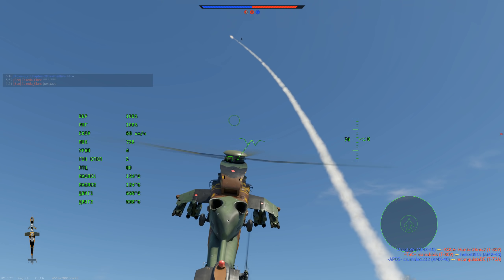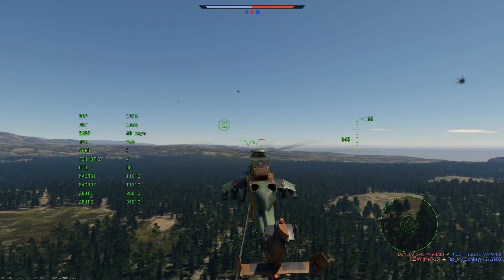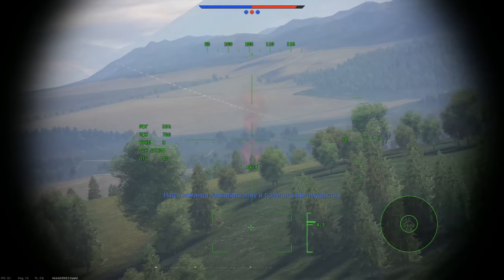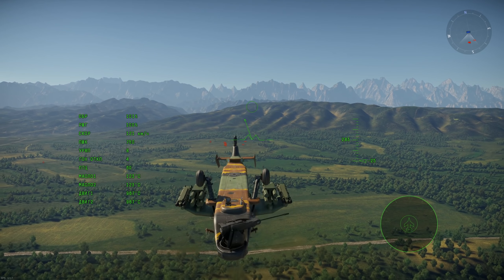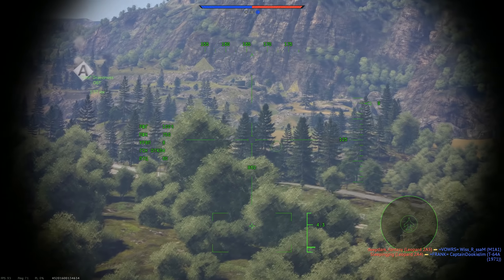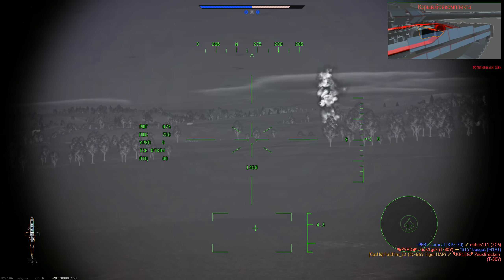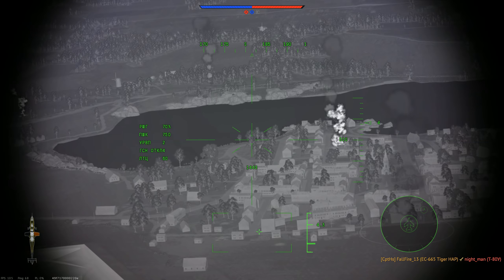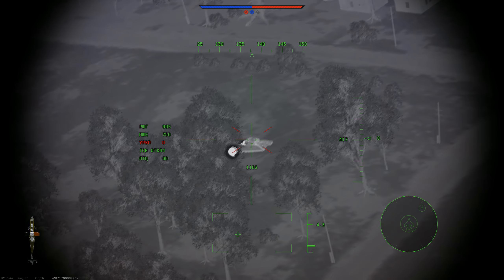EC-665 HAP - КРАДУЩИЙСЯ ТИГР в WAR THUNDER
обзор на вертолет ec 665 в war thunder обновлении 1.91

Оборудование: Джой - Gladiator MkII и для обзора мышь.